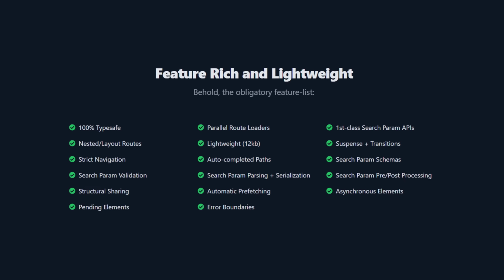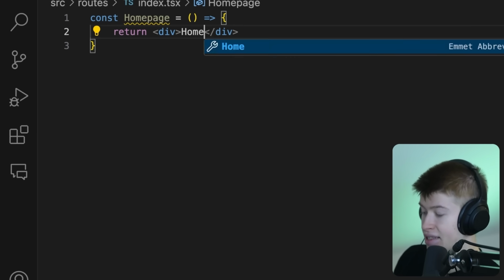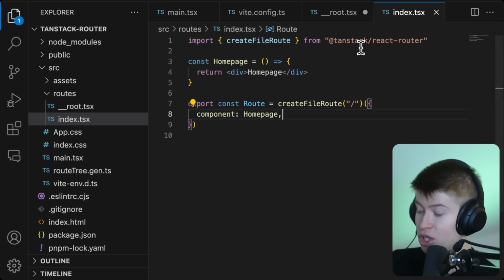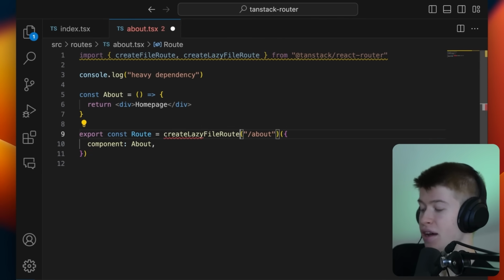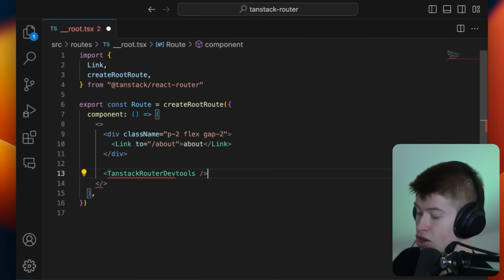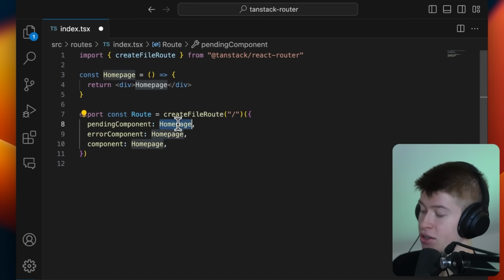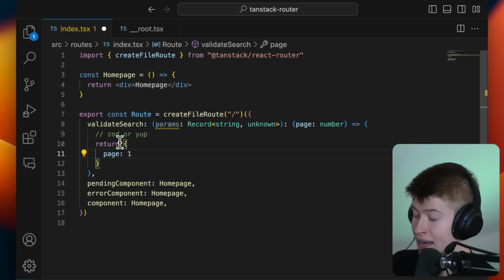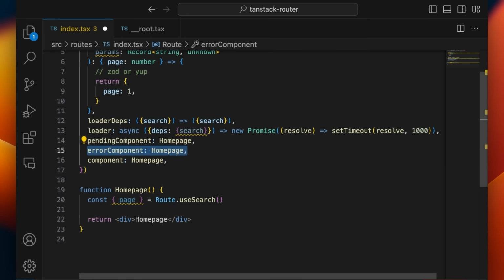I'm Never Using React Router Again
We can all appreciate React Router for what it is. But I spent a while playing around with TanStack Router and this is definitely my go-to for pure React projects. Just look at the TypeScript support :O